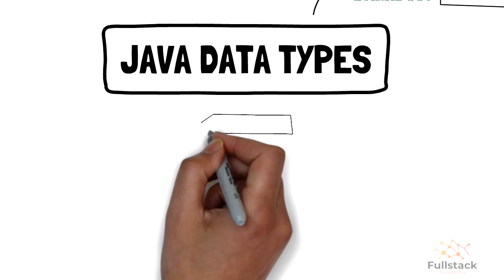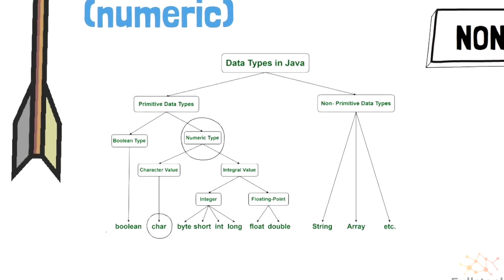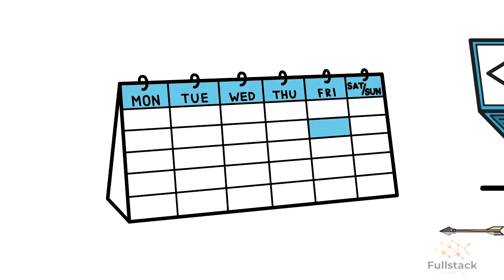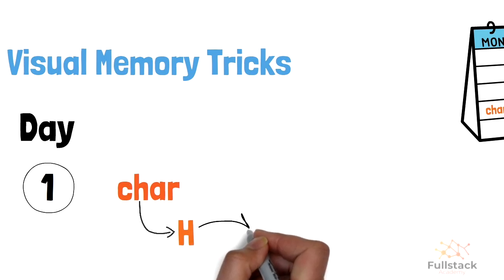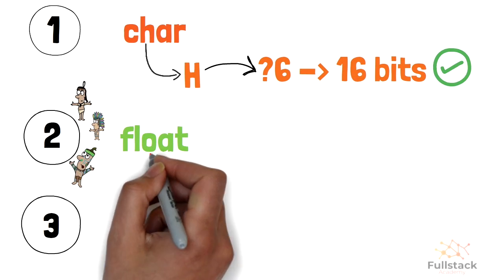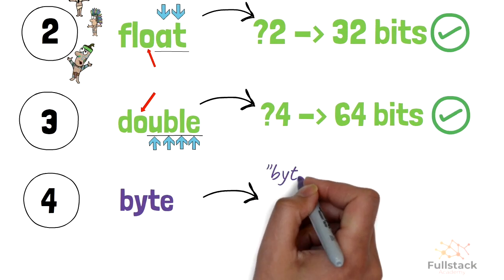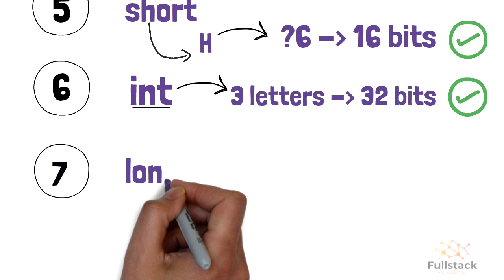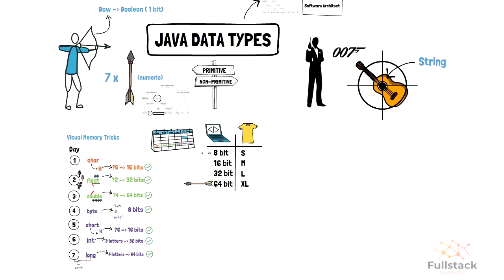Never Forget Java Data Types Again: My Top Secret Memory Trick - Guaranteed to Work Every Time!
In this video we'll learn the trick I use to remember the java data types.